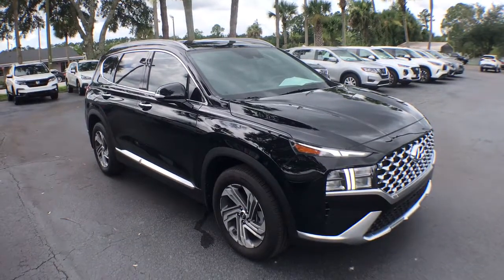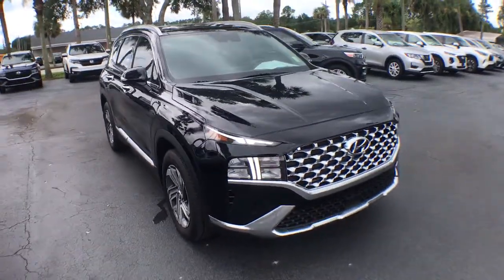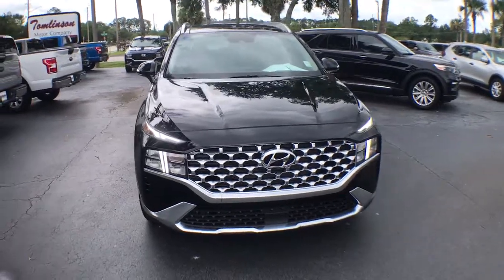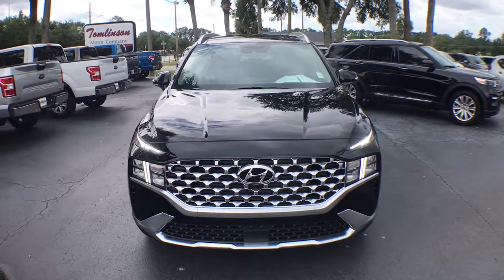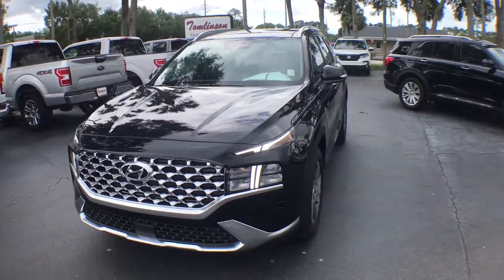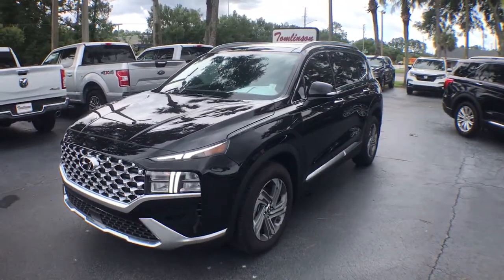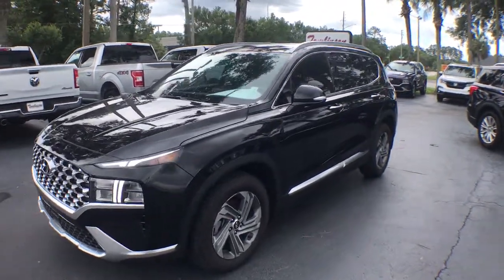2021 Hyundai Santa Fe Gainesville, Ocala, Lake City, Jacksonville, St Augustine, FL 10132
Twilight Black  2021 Hyundai Santa Fe available in Gainesville, Florida at Tomlinson Motor Co. Servicing the Ocala, Lake City, Jacksonville, St Augustine, FL area.
2021 Hyundai Santa Fe SEL W/ CONVENIENCE & PREMIUM PKG ($5,750 VALUE) - Stock#: 10132 - VIN#: 5NMS34AJXMH331141